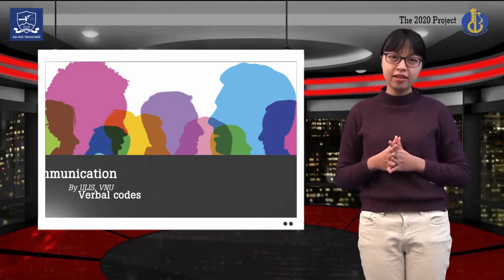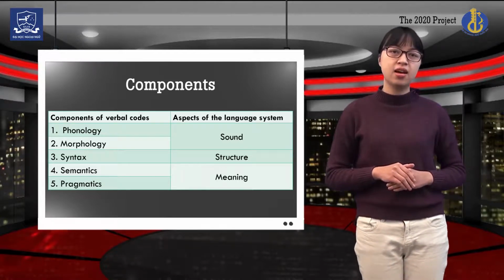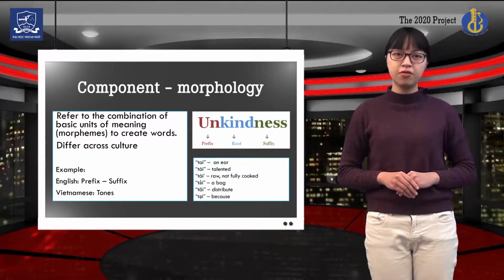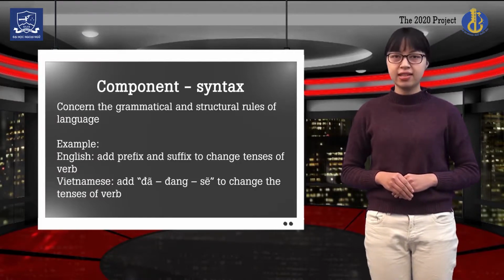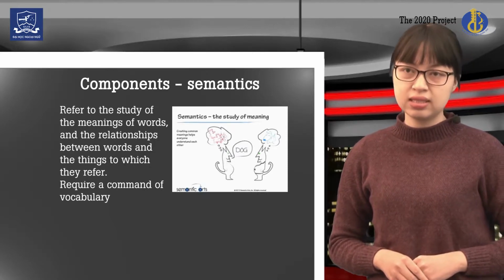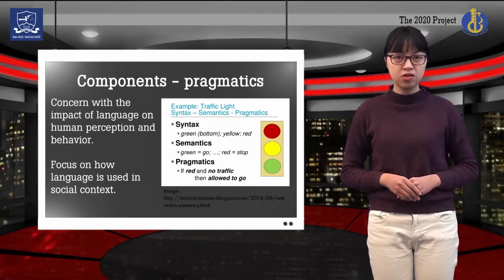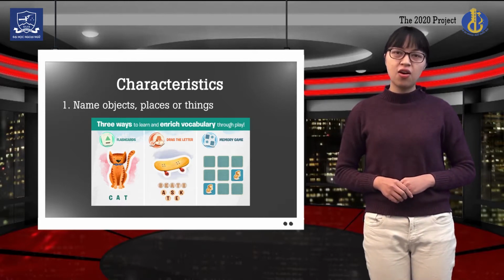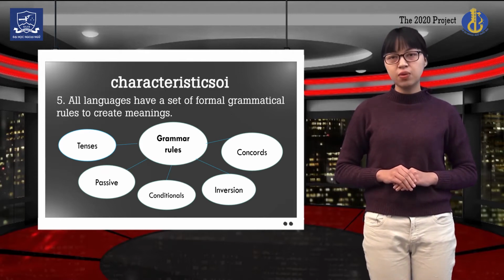CT11 M05 V01